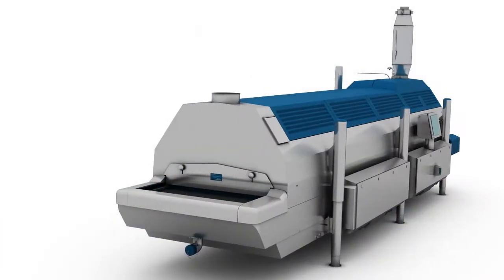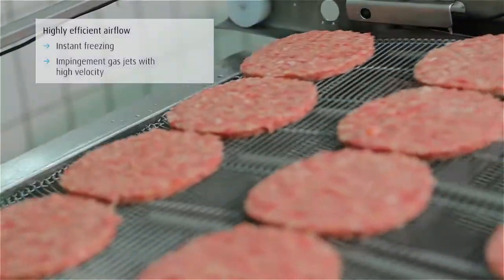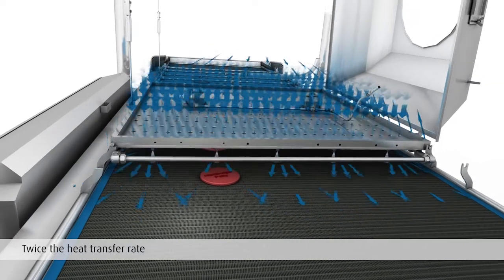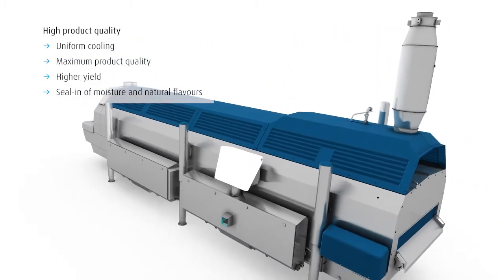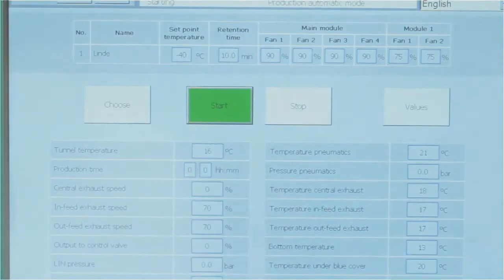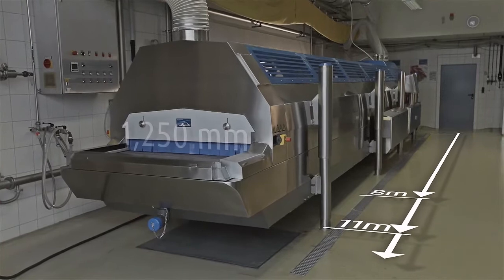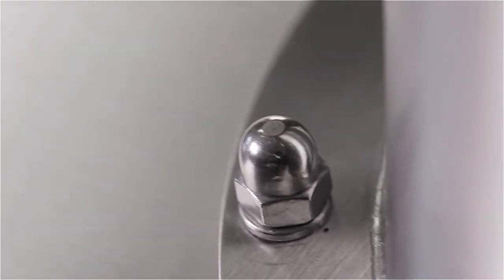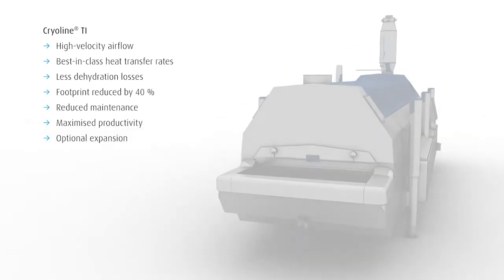CRYOLINE® TI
High-performance freezer utilising top-down impingement freezer.